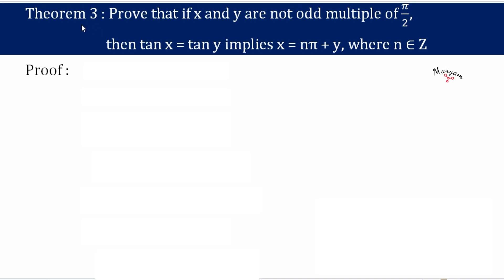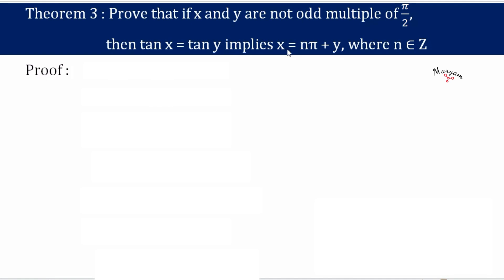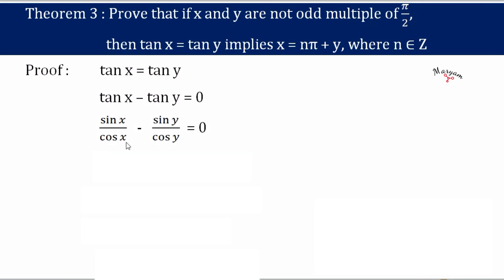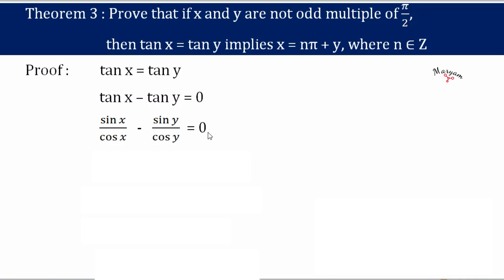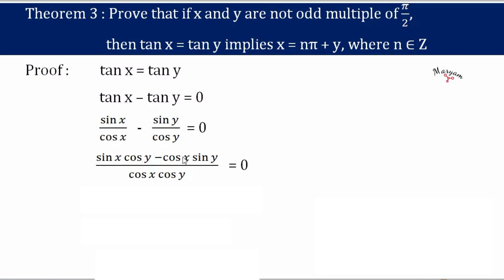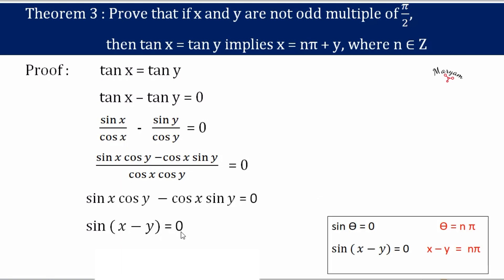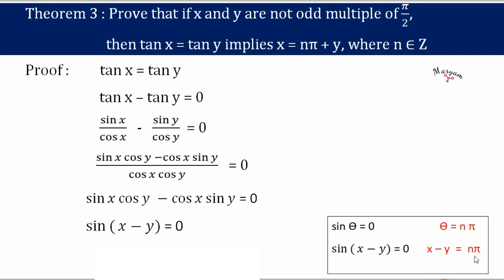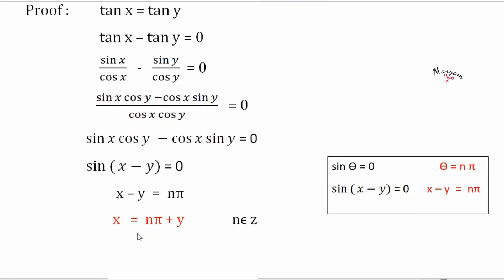Theorem 3 | Chapter 3 | Class 11 | Trigonometric Functions | NCERT math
trigonometry class 11 Theorem 3

 In this video i have discussed Theorem 3 of class 11, chapter 3 (Trigonometric functions )

The main functions in trigonometry are Sine, Cosine and Tangent. They are simply one side of a right-angled triangle divided by another. For any angle "θ": (Sine, Cosine and Tangent are often abbreviated to sine, cos and tan.)

 Happy Learning!!!